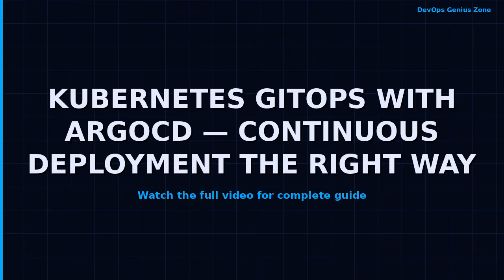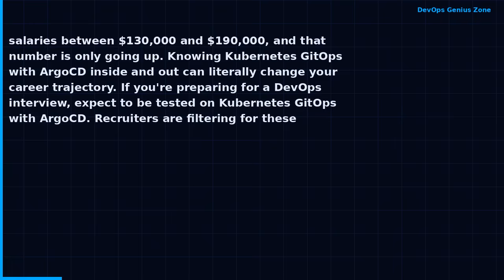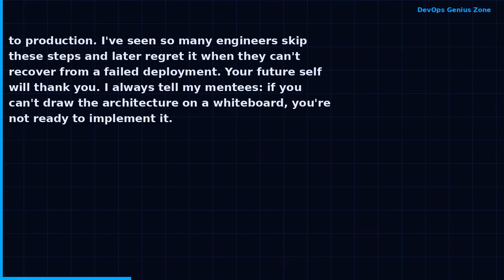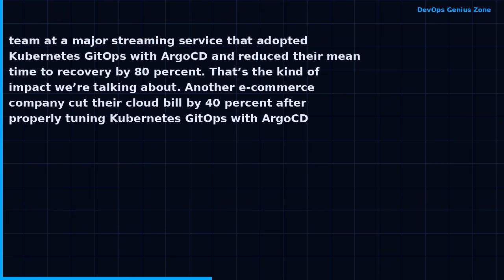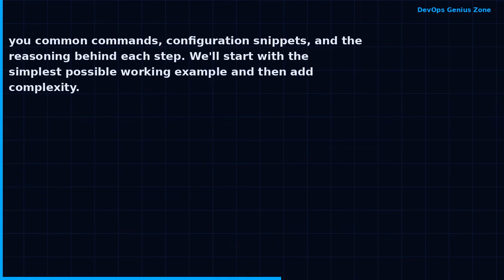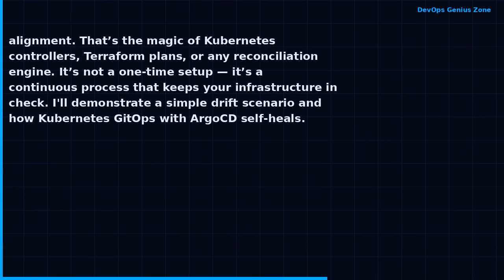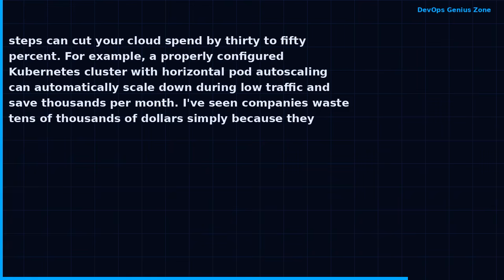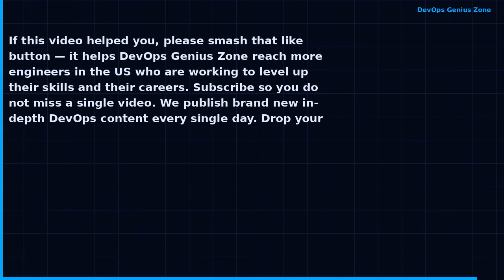ArgoCD GitOps: Kubernetes Deployments Done Right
Manual kubectl deploys are killing your pipeline. See the exact ArgoCD GitOps setup senior DevOps engineers use for self-healing releases.

This step-by-step ArgoCD tutorial shows you how to implement GitOps for Kubernetes so every deployment is automated, auditable, and reversible. Perfect for engineers targeting DevOps and platform roles in 2026.